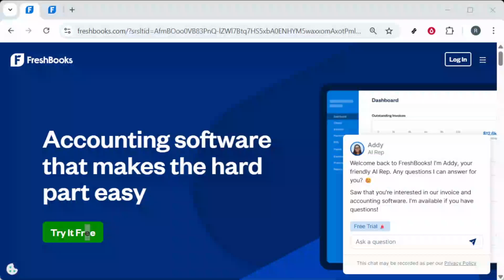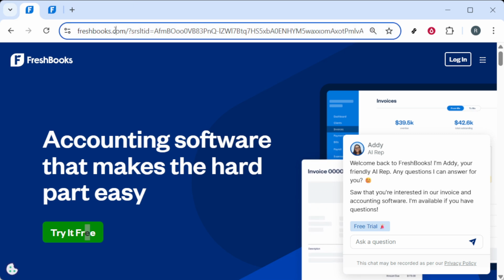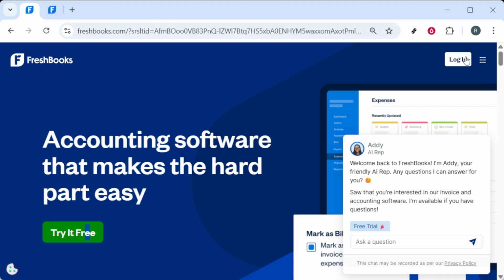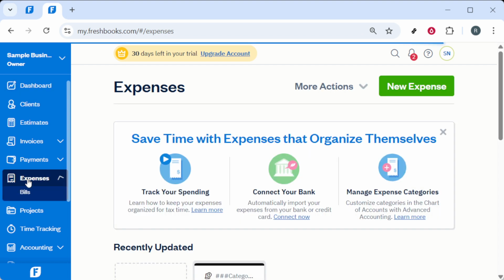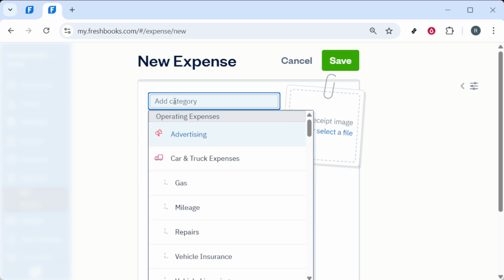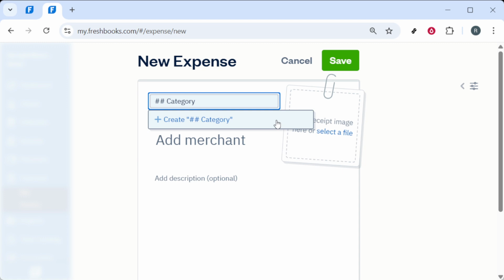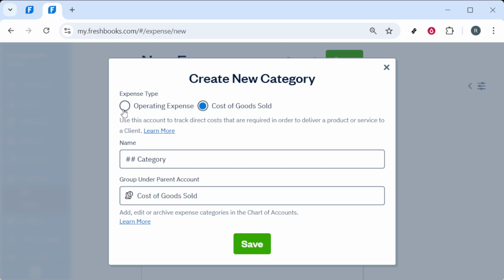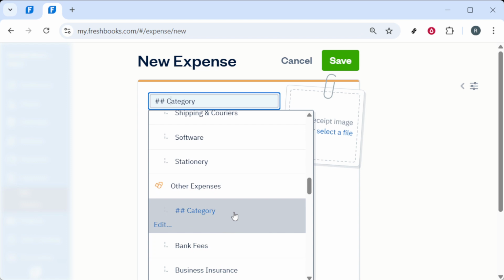How to Add an Expense Category in FreshBooks | 2025 Update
💳 Keep expenses organized! Learn how to add an expense category in FreshBooks.

✅ Create new categories for costs.
✅ Assign expenses for easy tracking.
✅ Generate accurate financial reports.

✨ Essential for bookkeeping and tax season.